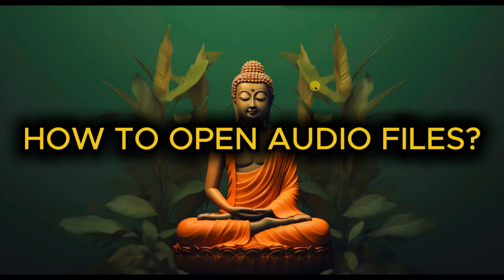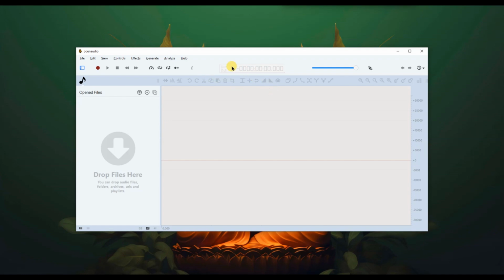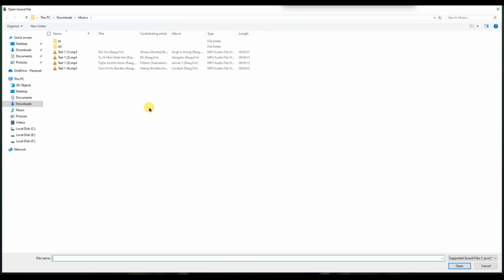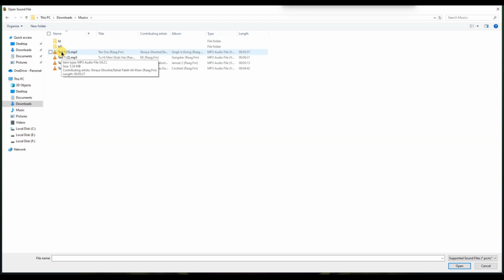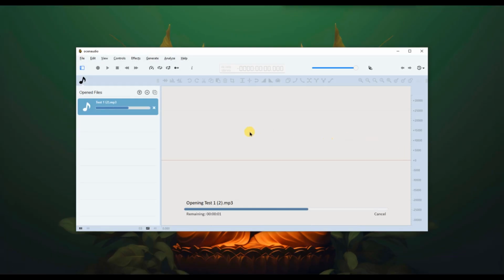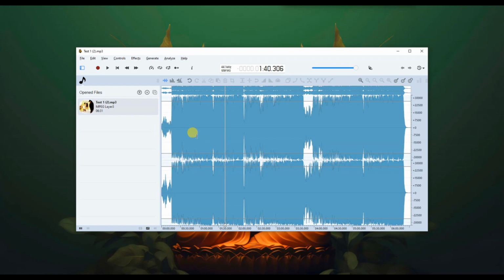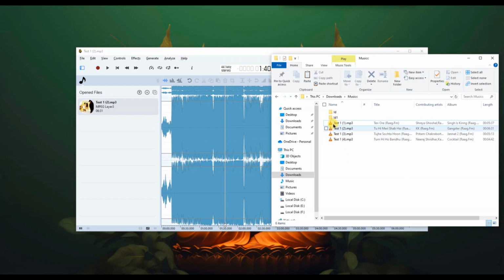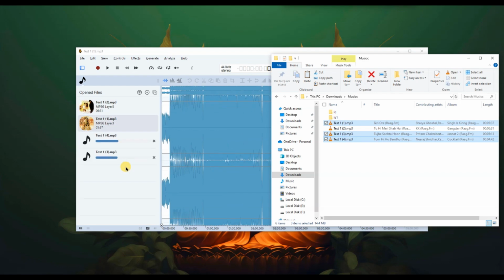How to Open Audio Files in Ocenaudio 2025?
Want to know how to open audio files in Ocenaudio quickly and easily? This step-by-step tutorial will guide you through the process of importing and opening audio files in Ocenaudio using different methods like the File menu, drag-and-drop, and batch selection. Whether you're working with MP3, WAV, FLAC, or OGG files, this video helps you understand how to open sound files for editing or analysis inside the Ocenaudio editor. Perfect for beginners or anyone new to audio editing, this guide will help you get started with Ocenaudio in no time.

You’ll also learn tips to open multiple files at once and handle various audio formats supported by the software. Ocenaudio is a powerful and free audio editing tool that’s user-friendly and feature-rich, and opening files is the first step to making the most of it.